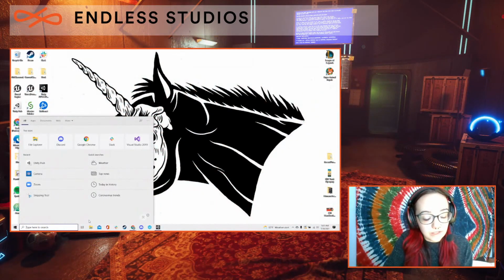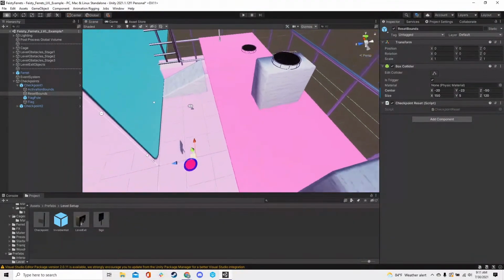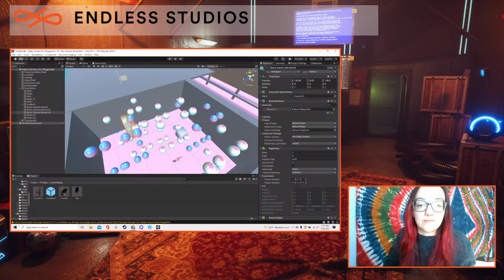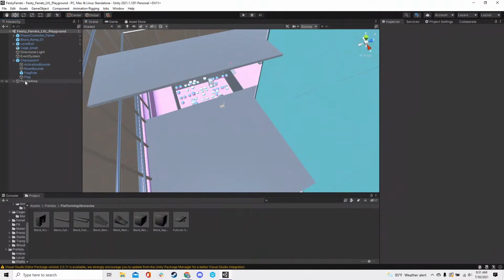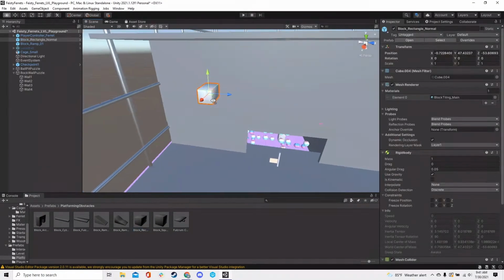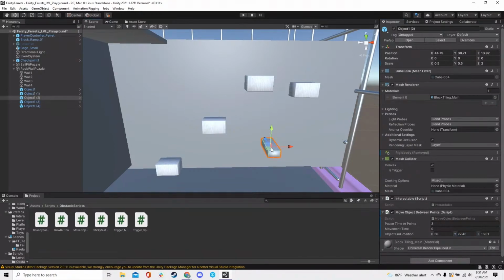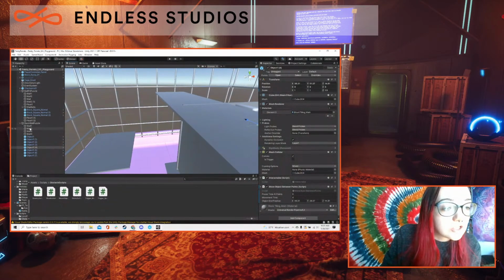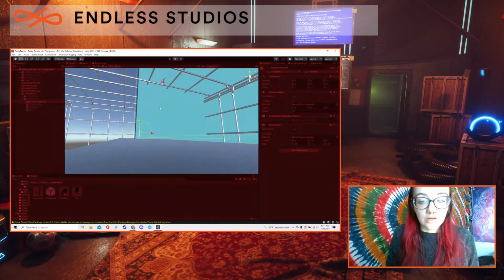Live Development: Feisty Ferrets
Kaela, the Creative Lead on Feisty Ferrets, gives another live demo on the game's development!